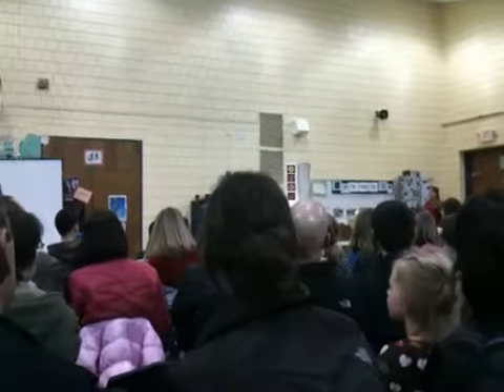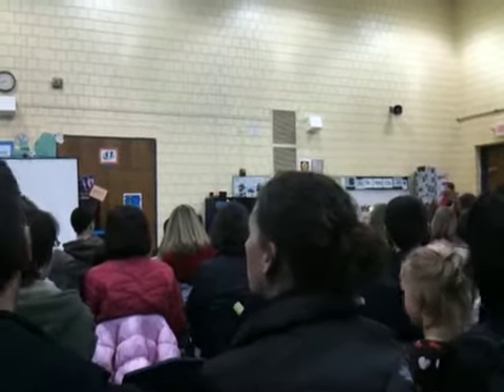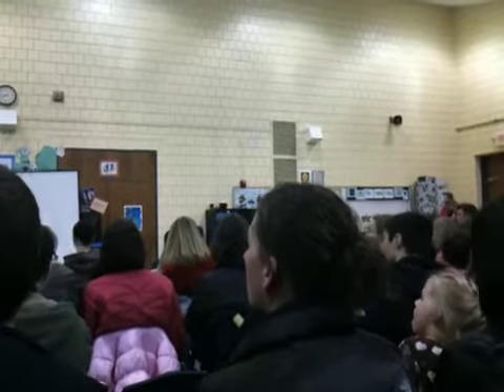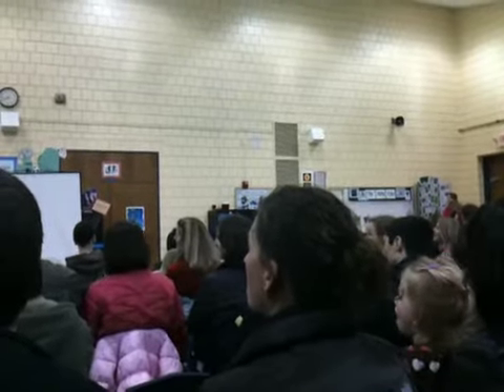Evening with the birds - 1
Barn owl